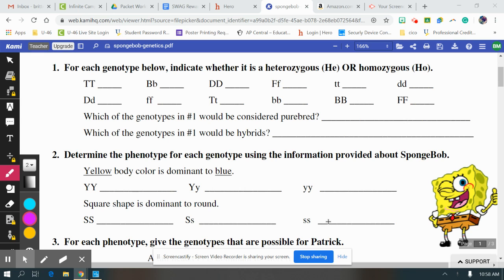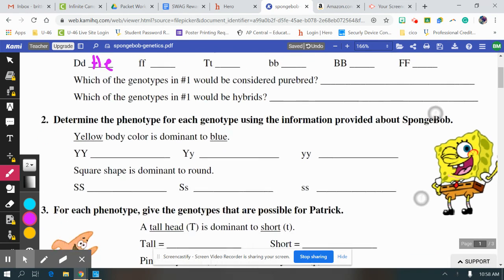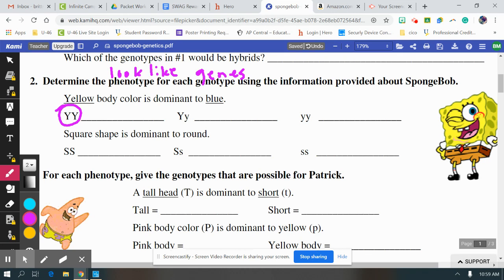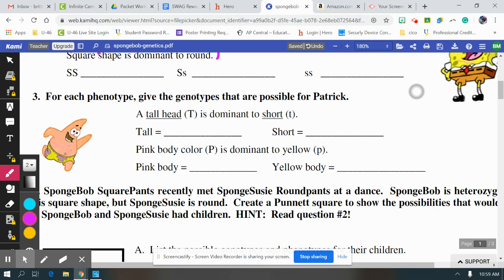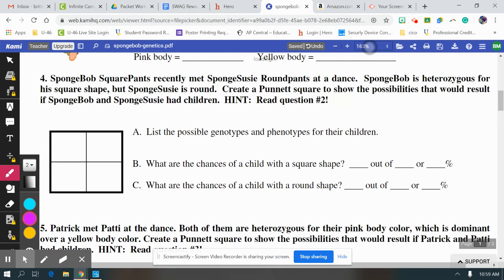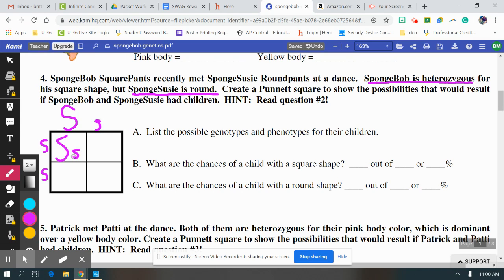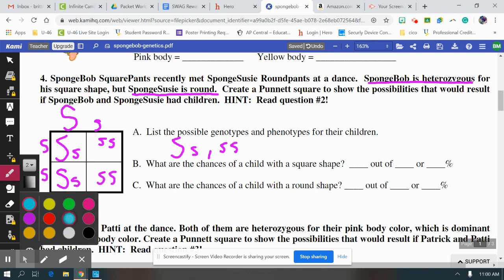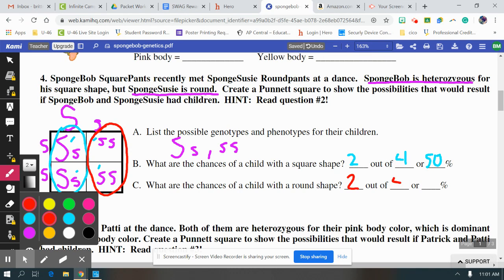Spongebob Genetics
Help on Genotype, Phenotype, Probability, and Punnett Squares